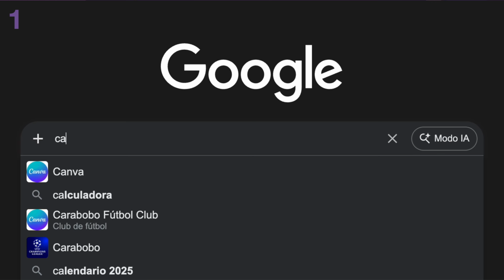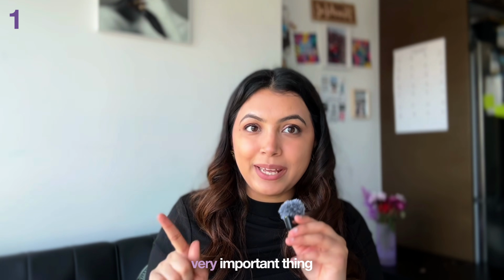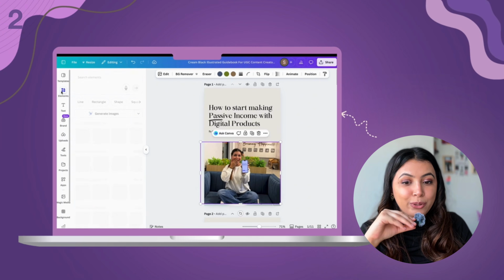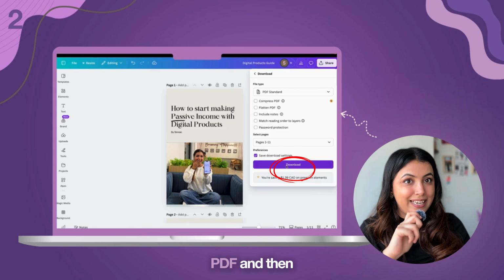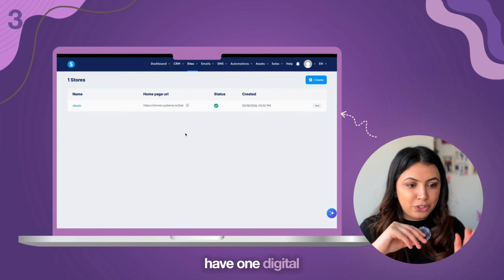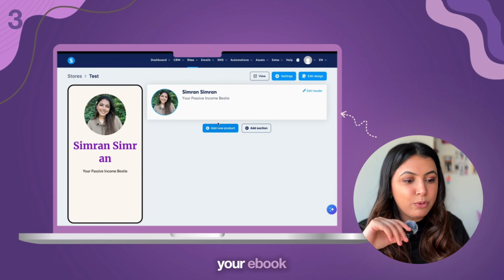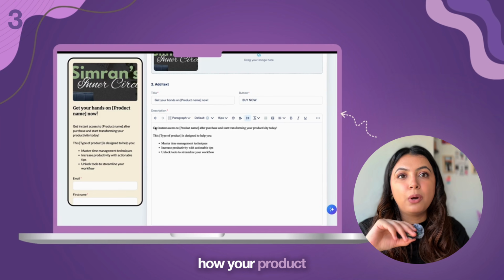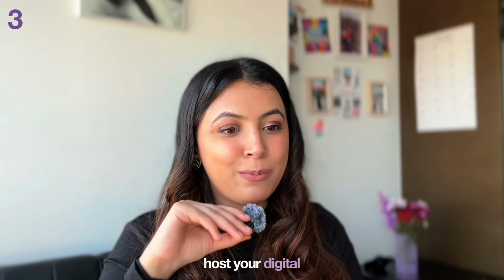How to Create, Market, & Sell your eBook - FREE COURSE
How to Create, Market, and Sell eBooks STEP BY STEP (FREE COURSE)

✨FREE Software Account (this is what I use to run my entire business)

ChatGPT Prompt:

“Act as a digital product strategist, and help me finalize the title, outline and content for my very first eBook for the topic "How to create Instagram Content to drive maximum sales?".
The title, outline and content should:
1.⁠ ⁠Be Specific
2.⁠ ⁠Provide 'How-to" information
3.⁠ ⁠Deliver a specific outcome in a certain time frame
4.⁠ ⁠Include my personal method or strategy.”